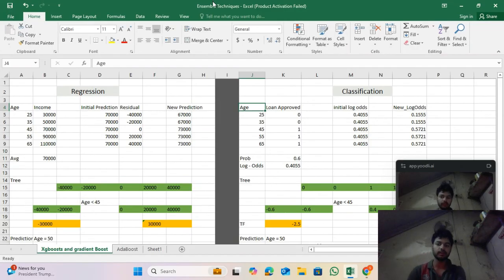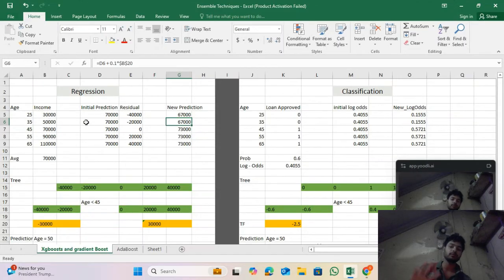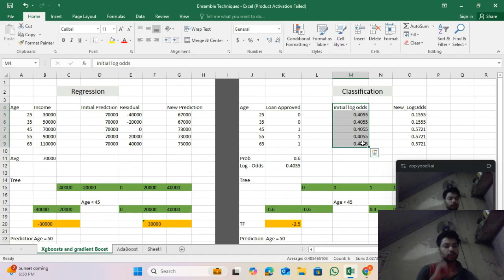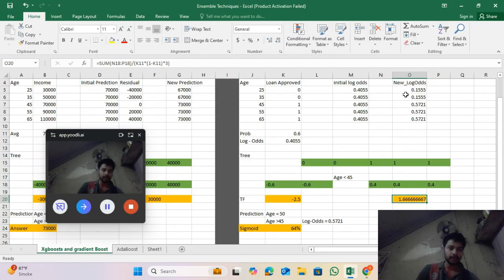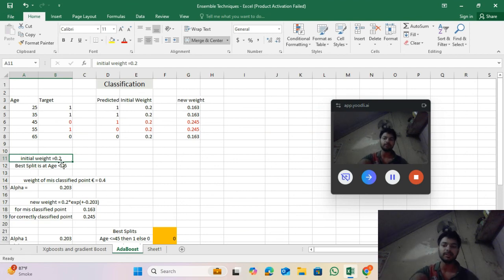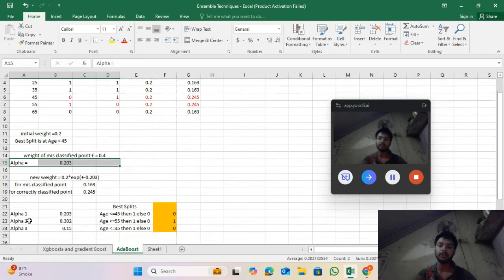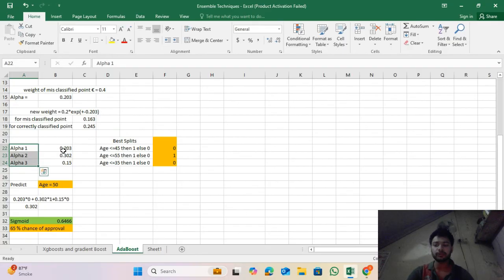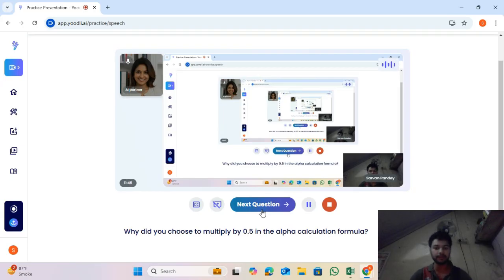Xg boost and Adaboost